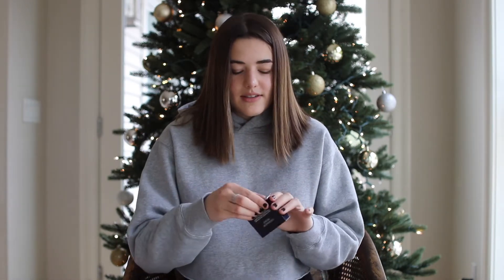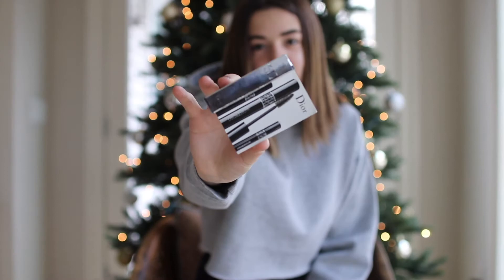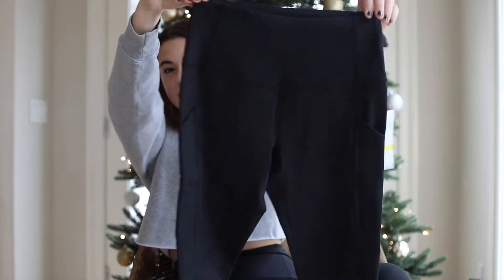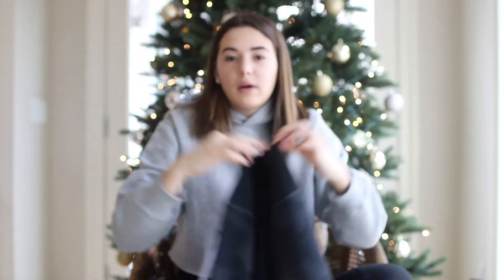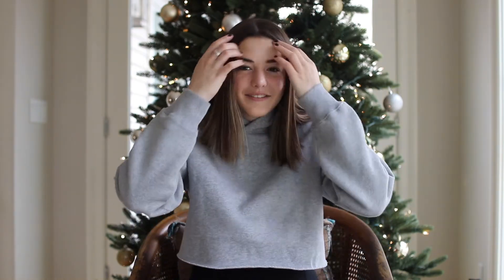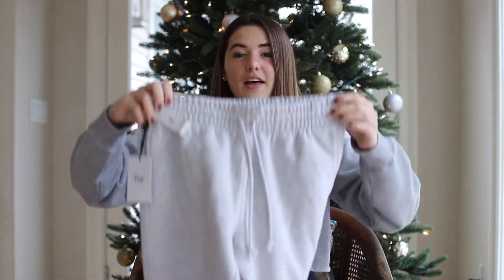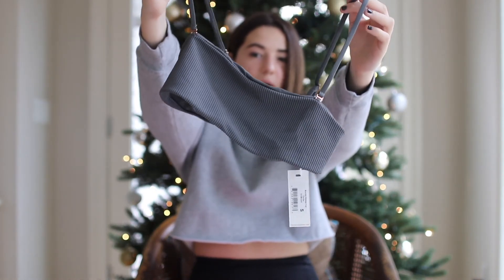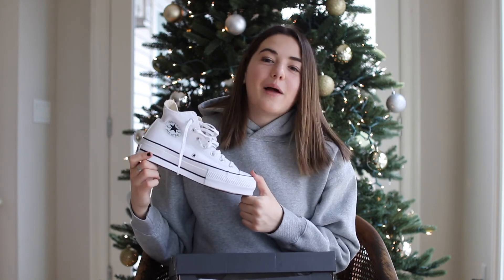What I got for Christmas 2019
Here is my what I got for Christmas 2019! Hope you guys enjoy and are having an amazing holiday. Sorry that some of the clips are out of focus and the camera is making some noise! Also, for the fact that I say so, excited and cute a million times! haha! xoxo

lip balm
Zella black leggings
Alo camo leggings